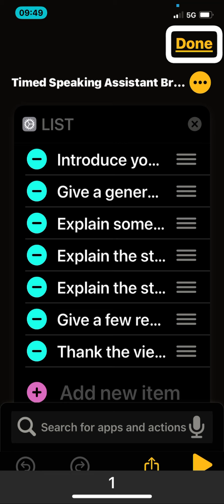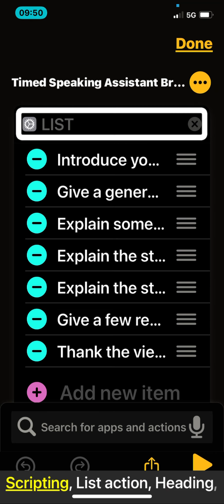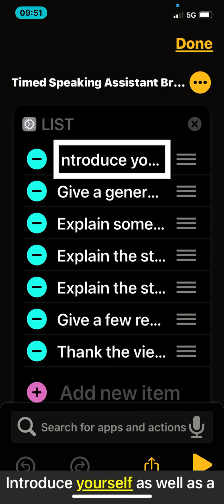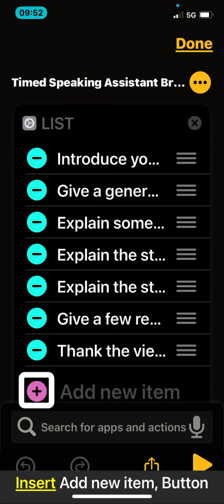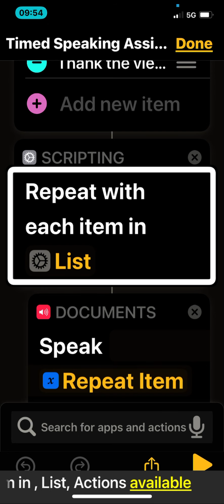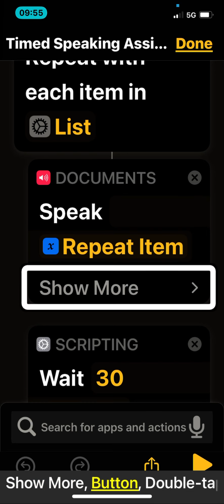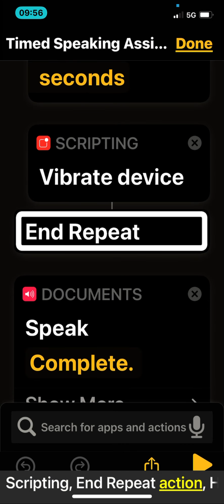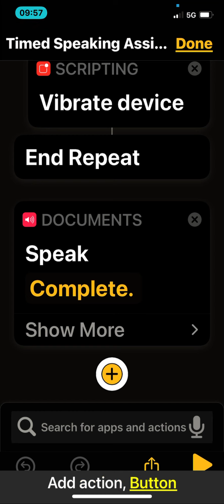Tech Tips: Programming with IOS Shortcuts - Building a Public Speaking App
Join our Training & Employment Services Adaptive Technology instructor for a three-part series to learn the basics of programming with iOS Shortcuts. This first session will give you an overview of building a Public Speaking program.